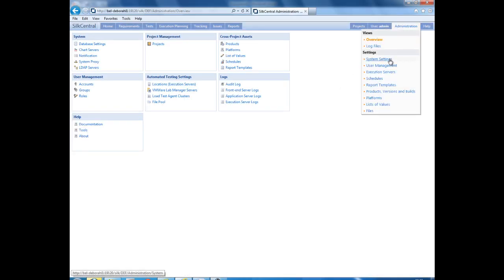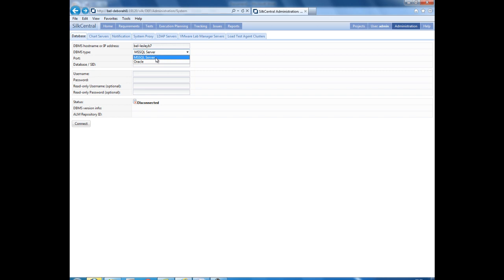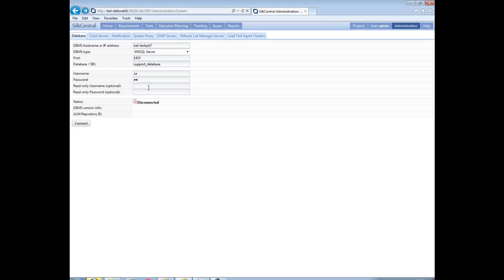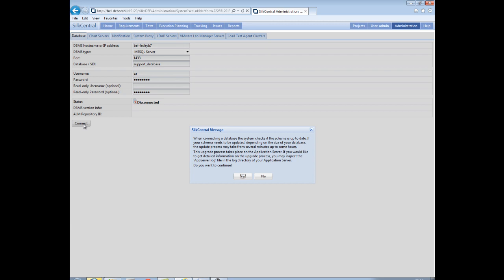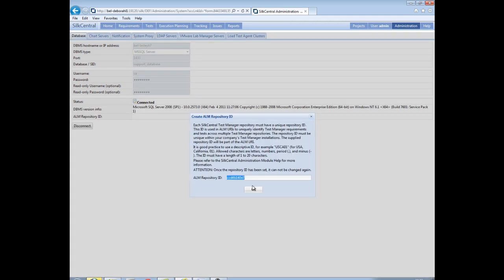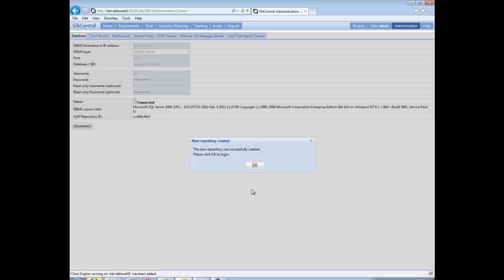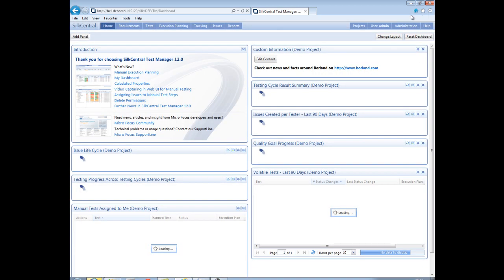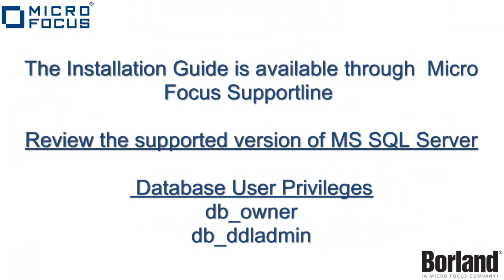Connecting SCTM to a SQL Server database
This video shows you the steps to connect SCTM to a SQL Server database system.